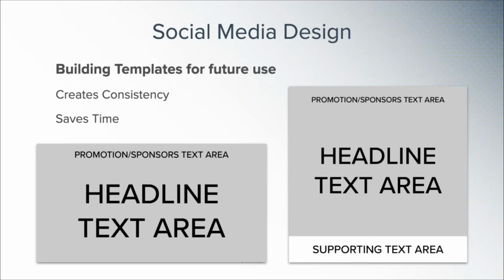Design Tips for Social Media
In this video, Inductive Automation Graphic Designer Chris Lastufka shows you examples of companies that are effectively applying design principles to social media. He also discusses important things to consider when designing a social media campaign, as well as ways to create consistency and save time while doing so. Plus, you’ll see how printed marketing pieces such as flyers can be adapted into engaging social media posts